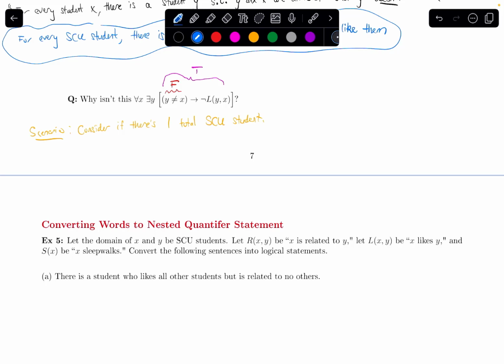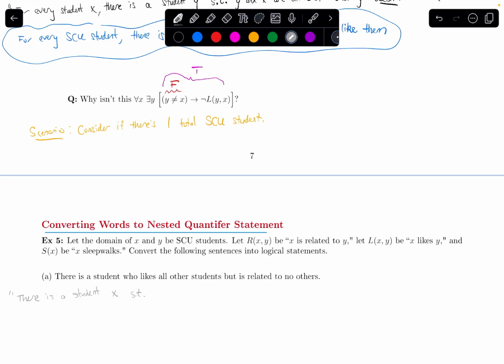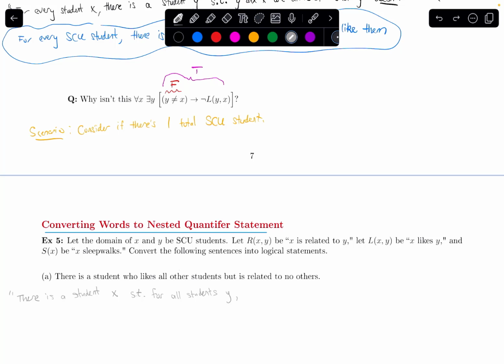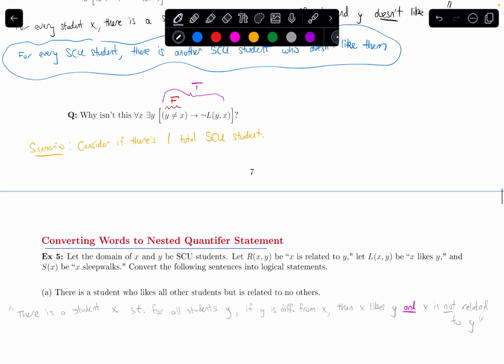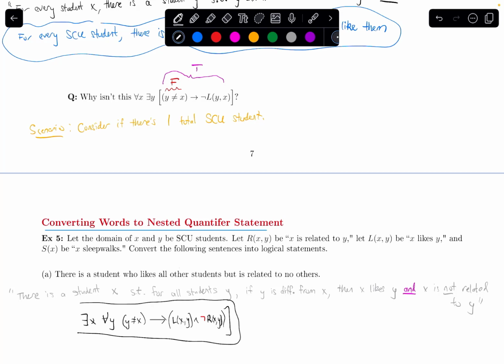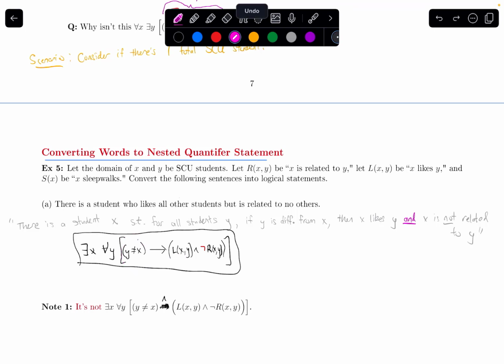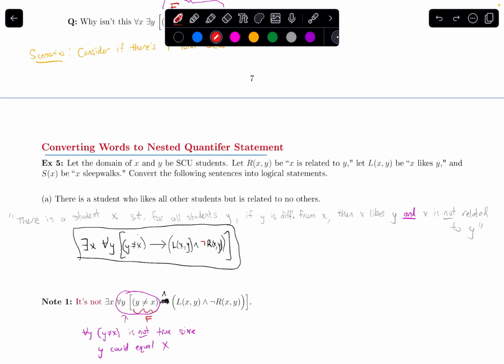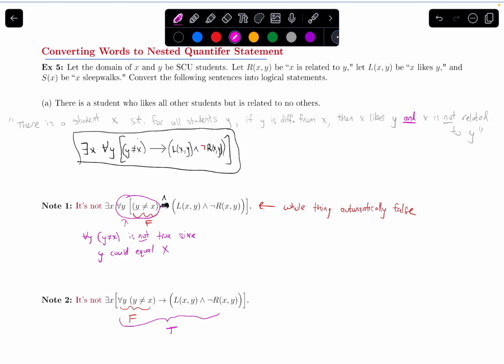1.5.4 Convert Words to Nested Quantifiers Example 1 || Logic || Discrete Math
We do an example in which we translate an English statement into a logical statement involving nested quantifiers.